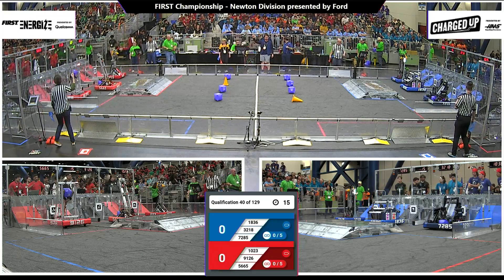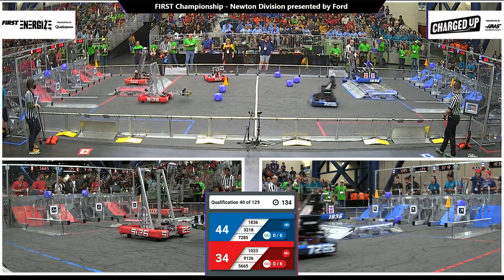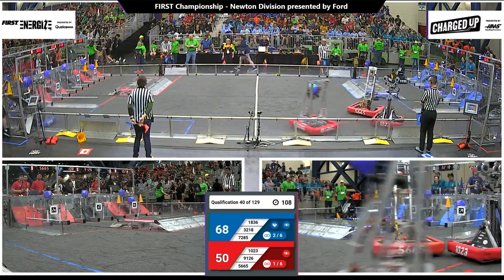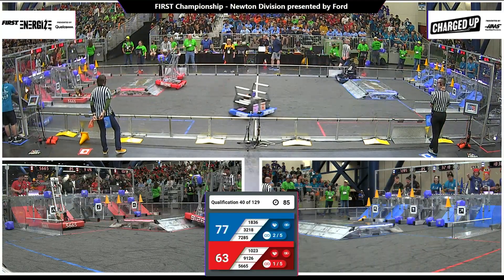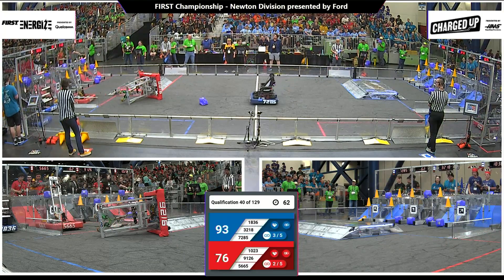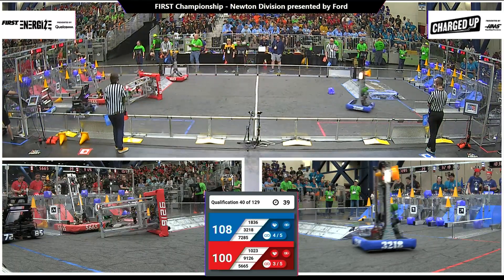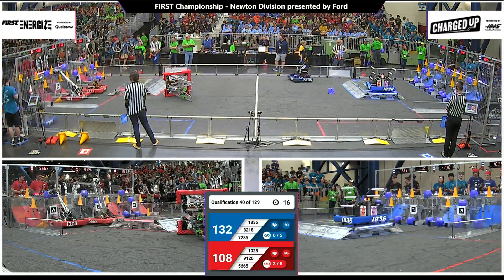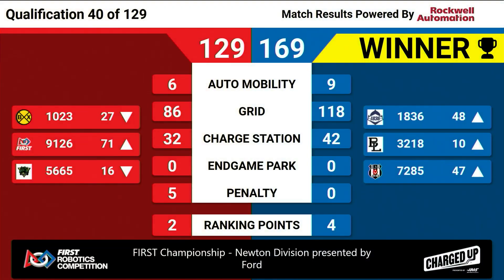Qualification 40 - 2023 FIRST Championship - Newton Division presented by Ford